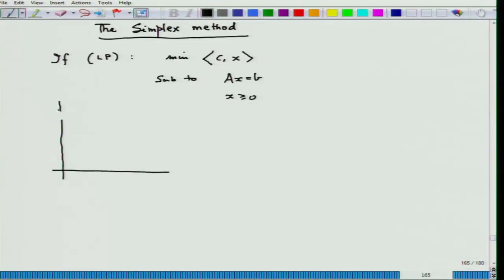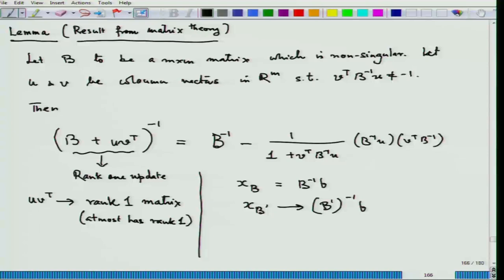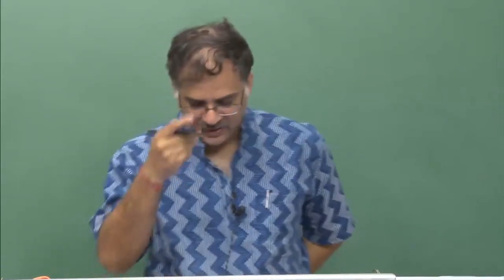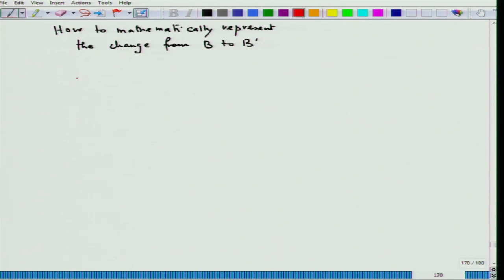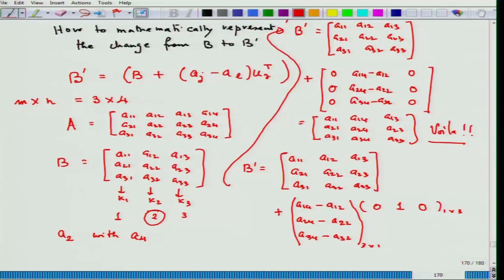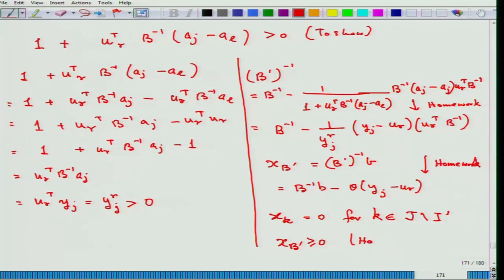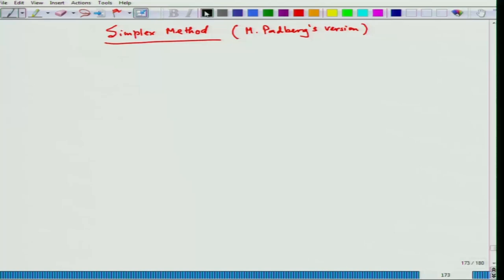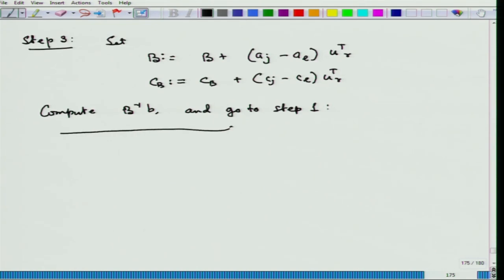Lecture-26 (Convex Optimization)